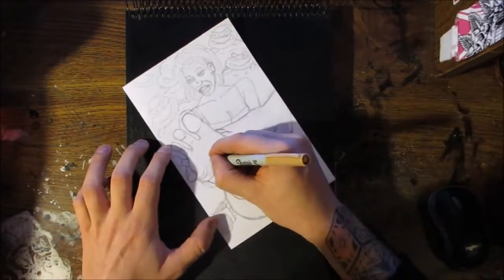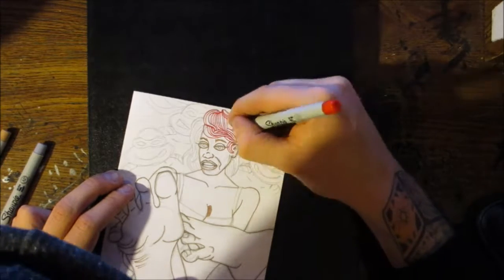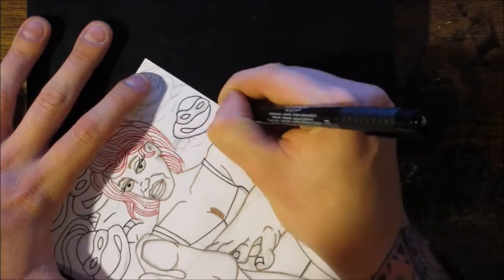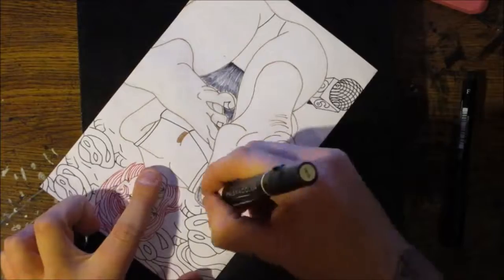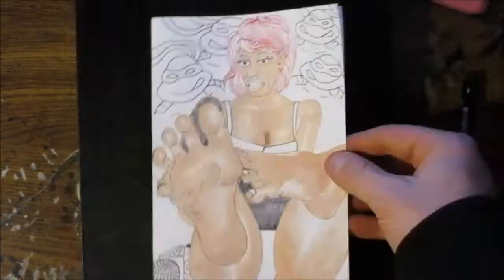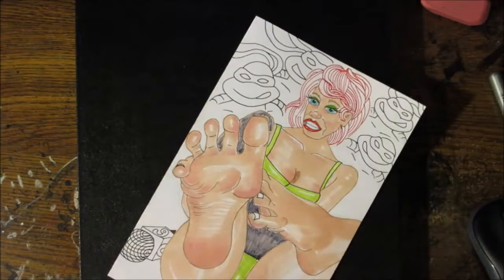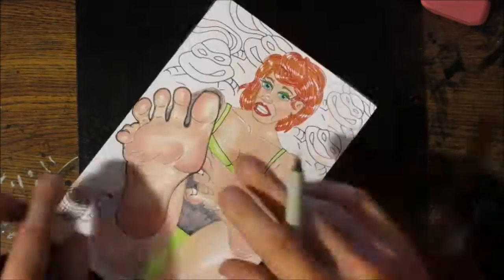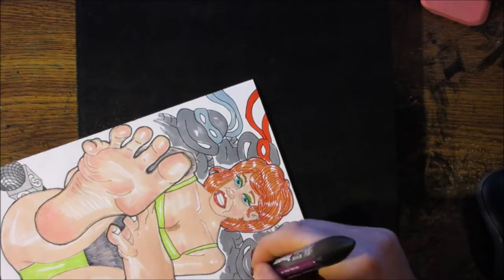April O'Neil Drawing | feet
i draw miss O'Neil with no shoes on
Blurksickart